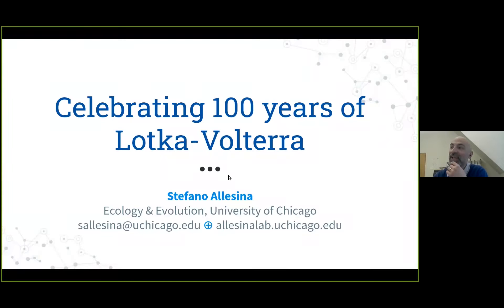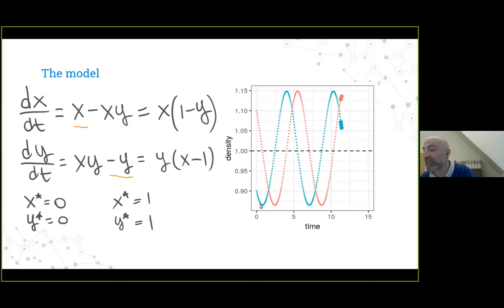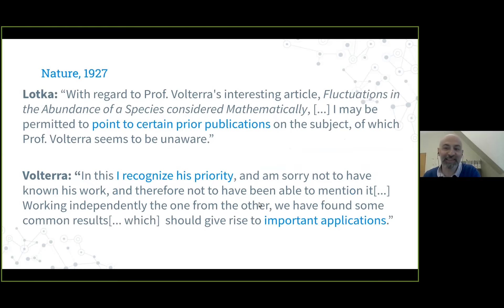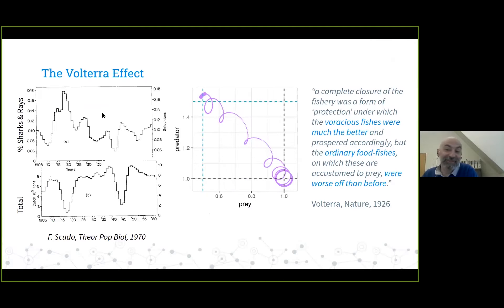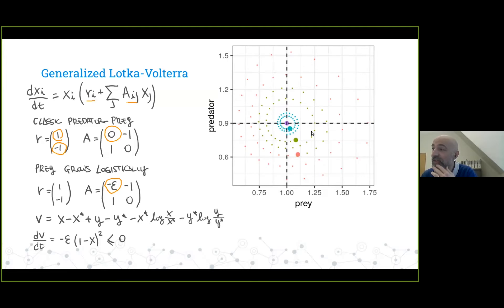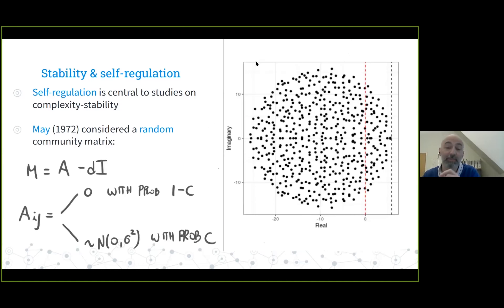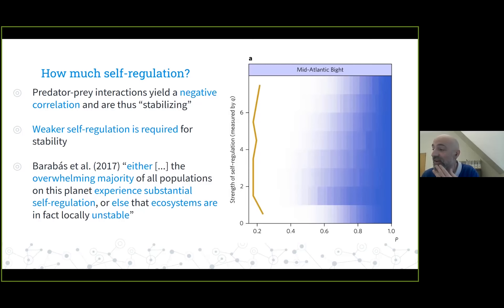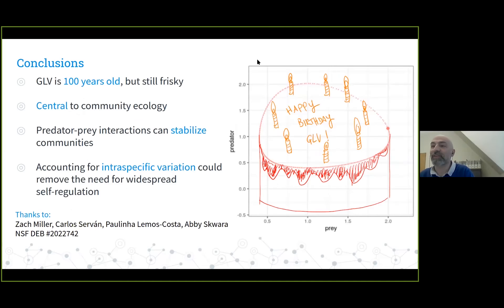‘Ecology Live 2021 with Stefano Allesina - Celebrating 100 years of Lotka-Volterra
The British Ecological Society is broadcasting free online talks on the latest ecological research throughout Spring 2021.

A 100-year old model of population dynamics still holds some interesting secrets, says Stefano Allesina at the  University of Chicago.

"In 1920, an excited Alfred Lotka thought he had cracked the problem of the ‘rhythm of nature’ dear to the Victorians. Lotka wrote a short article detailing an ecological model that would lead “to undamped, and hence indefinitely continued, oscillations”. In 1924, the same equations were proposed by Vito Volterra, who was inspired by data collected by his son-in-law on the effects of WWI on fisheries.

"Their model is now at the foundation of much of our understanding of population dynamics and community ecology. I tell the stories behind the model and summarize a century of progress in this area. I conclude by showing that – even after 100 years – the Lotka-Volterra model still holds some interesting secrets."

These talks are aimed at anyone with an interest in the latest research in ecology and its applications, from undergraduates to working ecologists and research leaders. We have a full season of 12 exciting talks with world leading researchers, so register here to enjoy them live

REFERENCES
Lotka, Alfred J. "Analytical note on certain rhythmic relations in organic systems." Proceedings of the National Academy of Sciences 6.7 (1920): 410-415.
Lotka, Alfred J. "Undamped oscillations derived from the law of mass action." Journal of the American Chemical Society 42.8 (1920): 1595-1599.
Volterra, Vito. "Fluctuations in the Abundance of a Species considered Mathematically." Nature 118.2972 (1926): 558-560.
Volterra, Vito. "Variazioni e fluttuazioni del numero d'individui in specie animali conviventi." Memor. Accad. Lincei 6 (1926): 31-113.
Lotka, Alfred J. "Fluctuations in the abundance of a species considered mathematically." Nature 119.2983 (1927): 12-12.
Volterra, Vito. "Fluctuations in the abundance of a species considered mathematically." Nature 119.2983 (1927): 12-13.
Goodstein, Judith R. The Volterra chronicles: the life and times of an extraordinary mathematician, 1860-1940. Vol. 31. American Mathematical Soc., 2007.
D'Ancona, Umberto. Dell'influenza della stasi peschereccia del periodo 1914-18 sul patrimonio ittico dell'Alto Adriatico. Tip. C. Ferrari, 1926.
Gause, George Francis. The Struggle for Existence: A Classic of Mathematical Biology and Ecology. Courier Dover Publications, 2019.
Barabás, György, Matthew J. Michalska-Smith, and Stefano Allesina. "The effect of intra-and interspecific competition on coexistence in multispecies communities." The American Naturalist 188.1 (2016): E1-E12.
May, Robert M. "Will a large complex system be stable?." Nature 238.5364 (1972): 413-414.
Allesina, Stefano, and Si Tang. "Stability criteria for complex ecosystems." Nature 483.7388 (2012): 205-208.
Barabás, György, Matthew J. Michalska-Smith, and Stefano Allesina. "Self-regulation and the stability of large ecological networks." Nature ecology & evolution 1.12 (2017): 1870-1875.